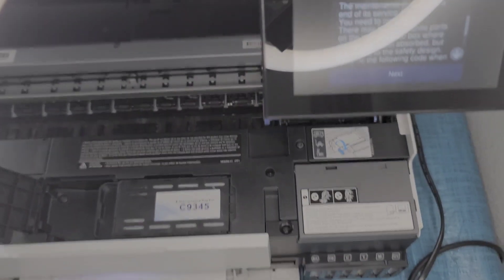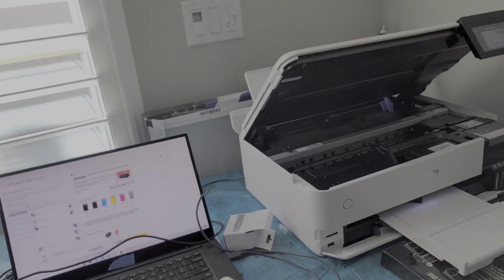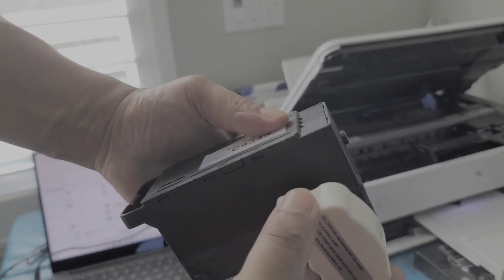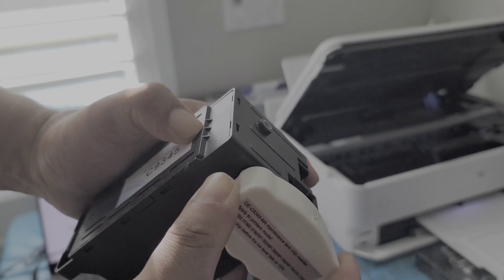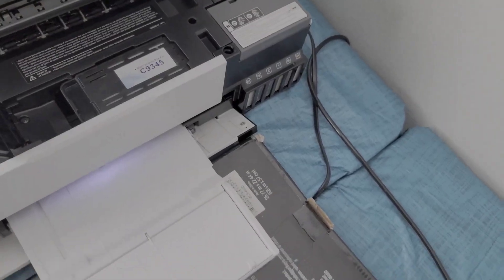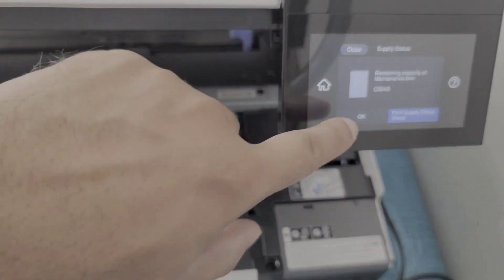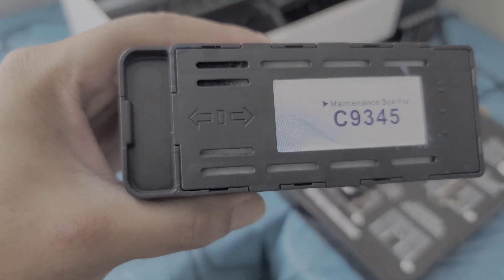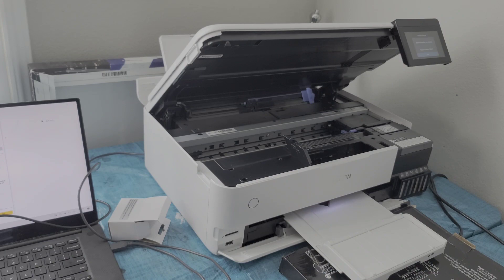Epson Eco-Tank ET-8550: Reset Ink Waste Box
This video is on how to reset the Epson C9345 maintenance box on the Epson Ecotank Et-8550. It will show you how to do this with a simple chip resetter. I hope it works for you.

🔥 NEW: My eBook “Common DTF Problems & Solutions” is now available!
Learn how to troubleshoot your printer the right way and eliminate wasted time + materials.

🧪 DTF Cleaning Kit (Coming Soon)

Facebook Group: Hangry Muscle (DTF Support)